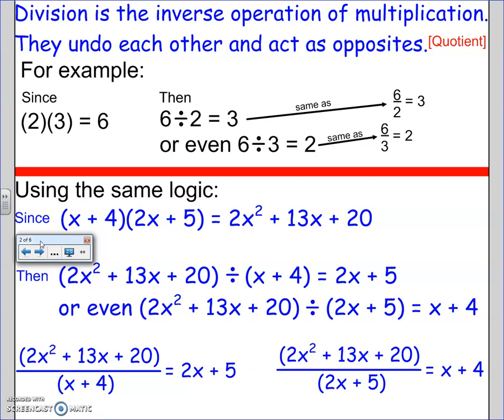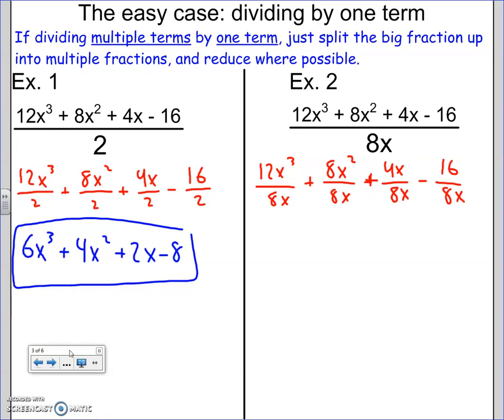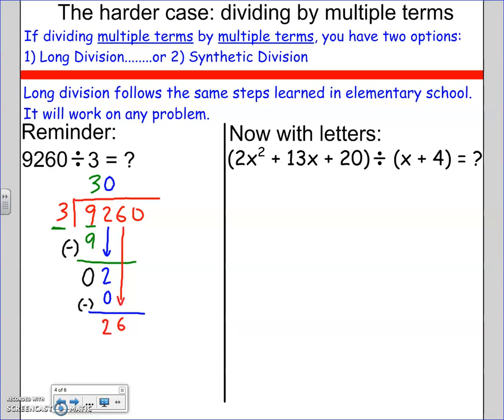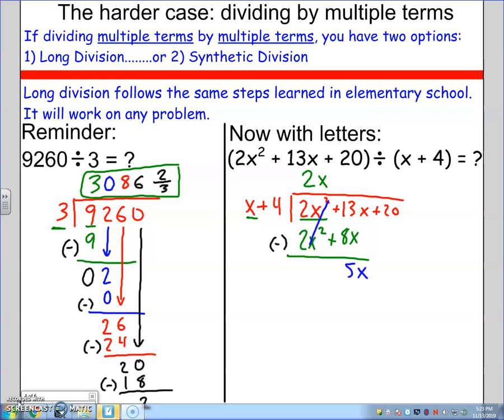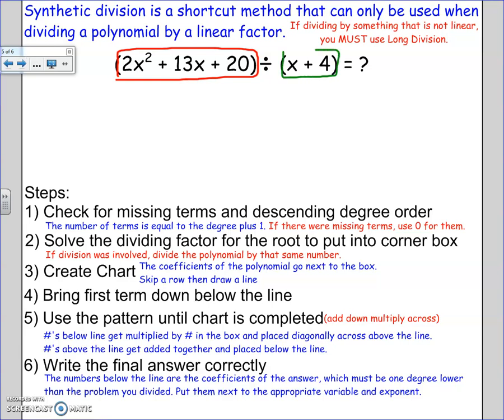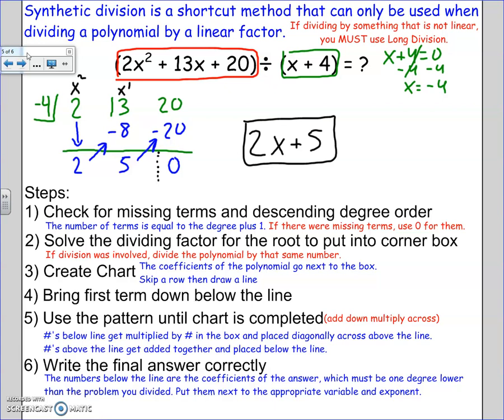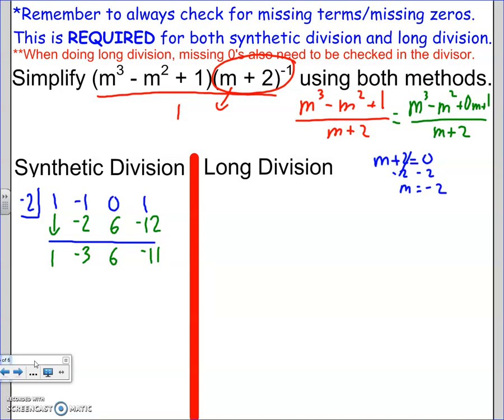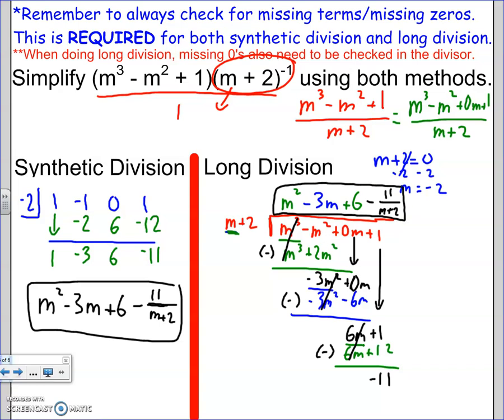Unit 4 Vid 4